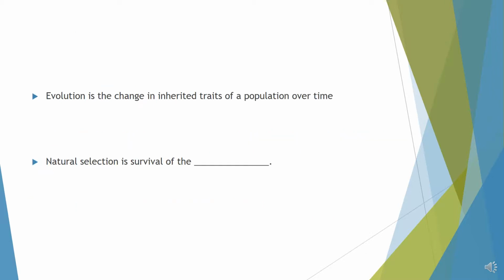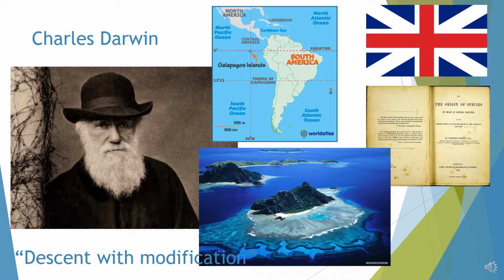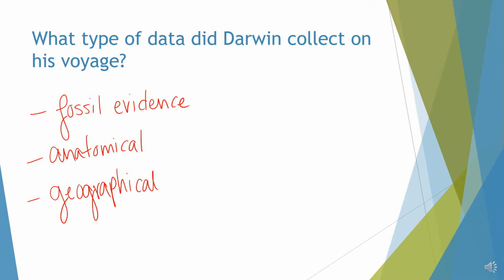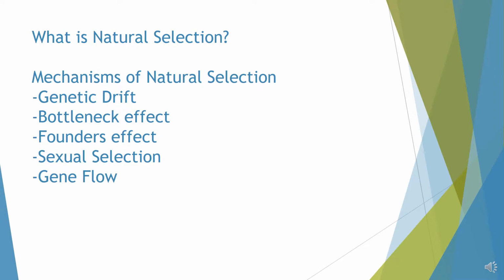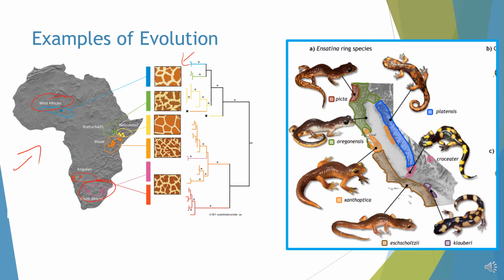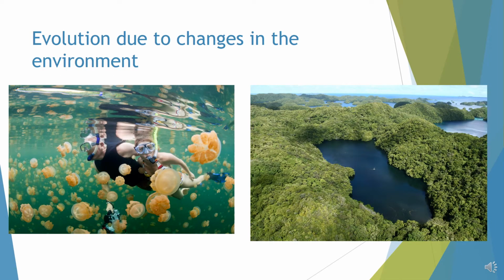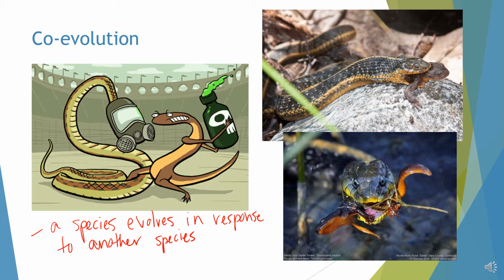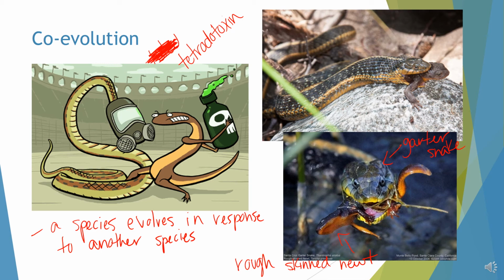BIO 110 Evolution